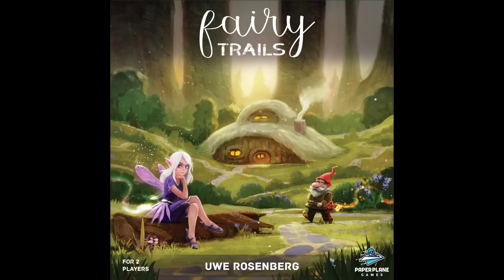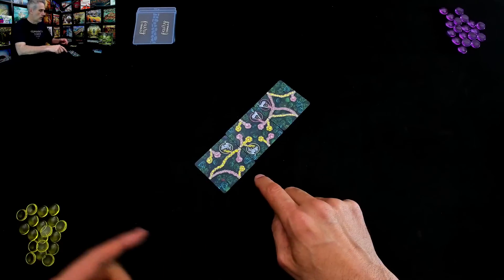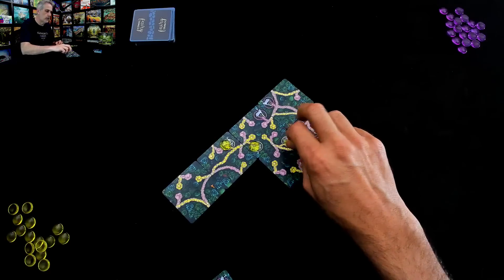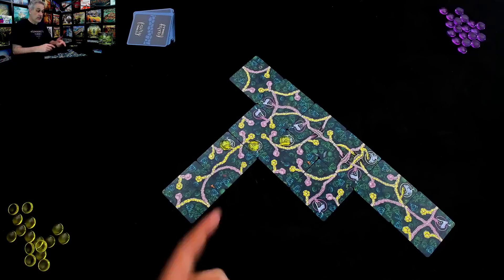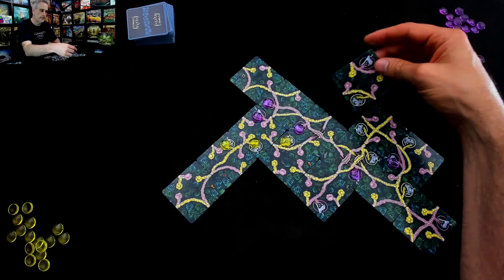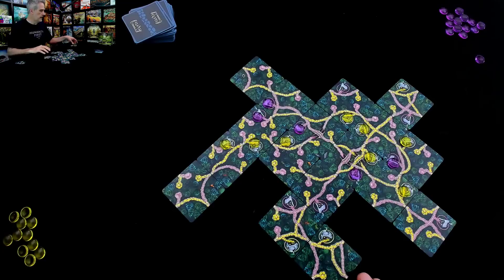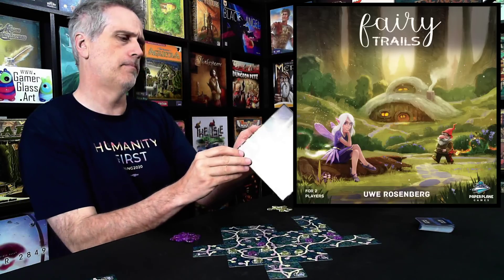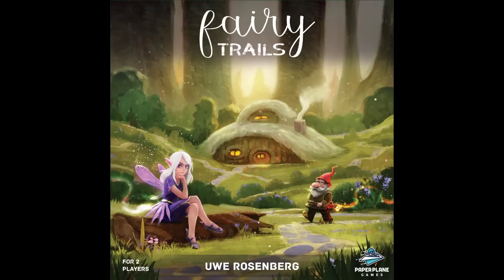Fairy Trails Rundown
A video outlining gameplay for the boardgame Fairy Trails.

0:00 Gameplay
14:39 Final Thoughts